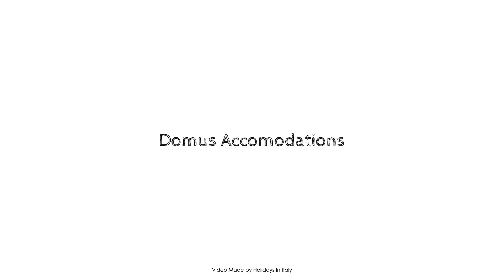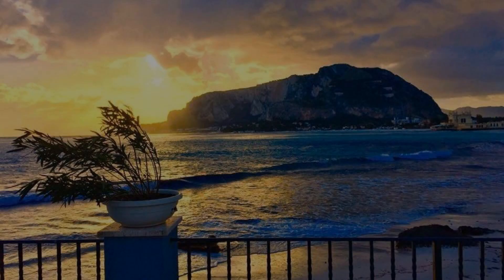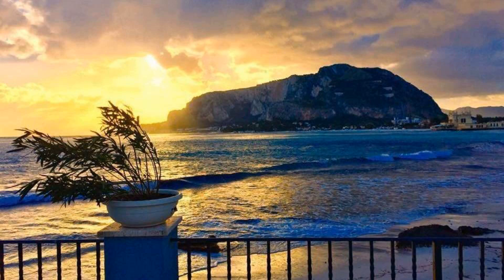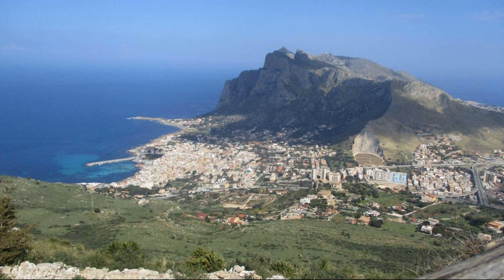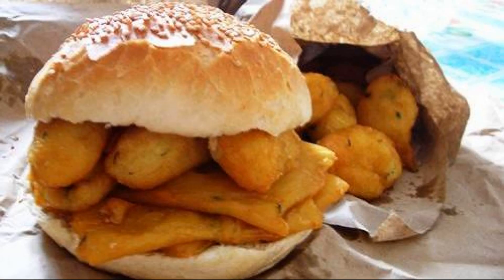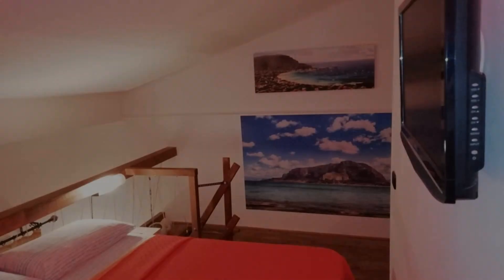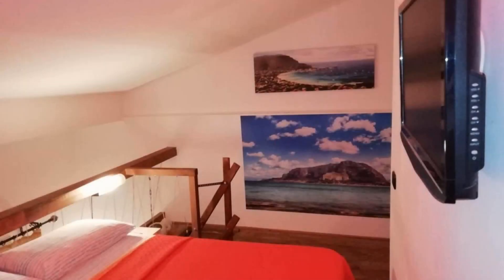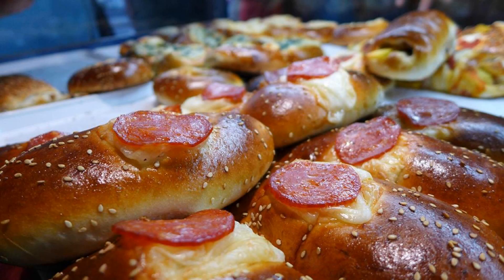Domus Accomodations, Palermo, Italy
About Property:
Set in a prime location of Palermo, BandBSanlorenzoPA puts everything the city has to offer just outside your doorstep. The property offers a high standard of service and amenities to suit the individual needs of all travelers. Service-minded staff will welcome and guide you at BandBSanlorenzoPA. All rooms are designed and decorated to make guests feel right at home, and some rooms come with cleaning products, towels, wooden/parqueted flooring, clothes rack, flat screen television. The property offers various recreational opportunities. No matter what your reasons are for visiting Palermo, BandBSanlorenzoPA will make you feel instantly at home.
Searching For
1. Domus Accomodations - Palermo
2. Domus Accomodations - Palermo Virtual Tour
3. Domus Accomodations - Palermo Rooms
4. Domus Accomodations - Palermo Amenities
5. Domus Accomodations - Palermo Videos
6. Domus Accomodations - Palermo Offers
7. Domus Accomodations - Palermo Deals
Audio Credit:
Track Title: Reasons To Hope
Artist: Reed Mathis